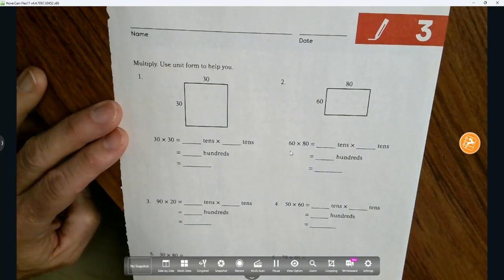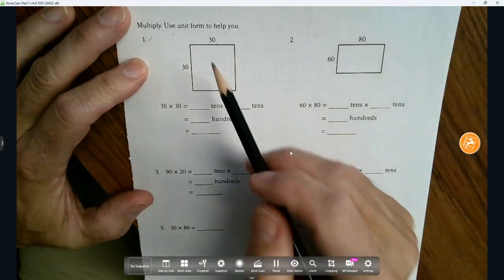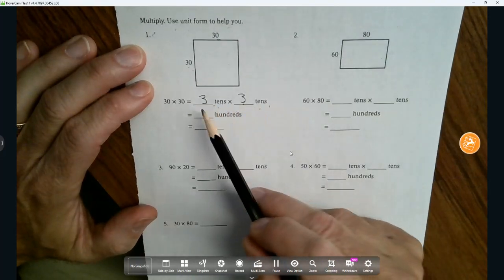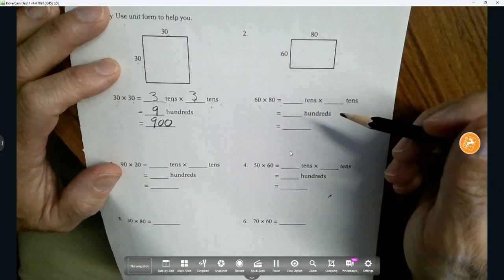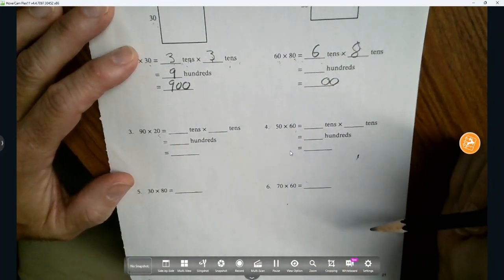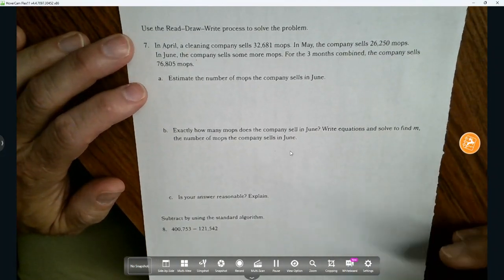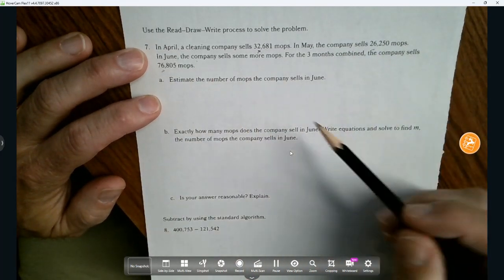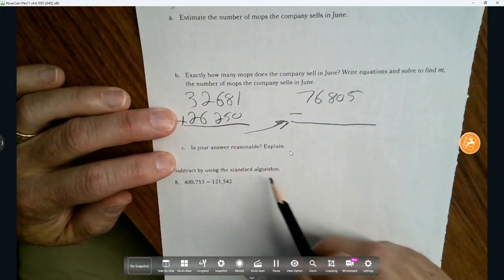Module 3 Lesson 3 — Eureka Math Homework Help (4th Grade)